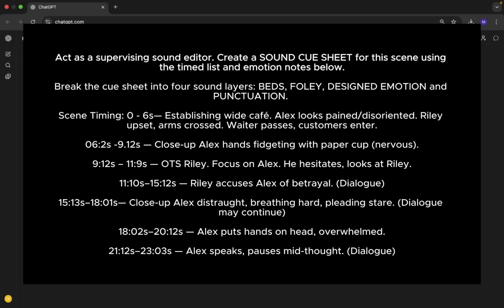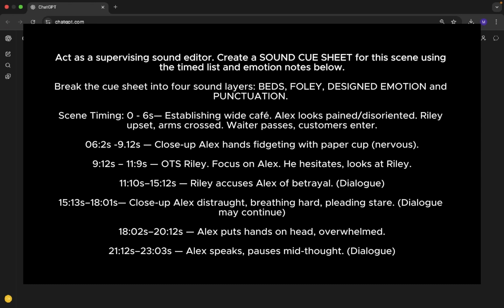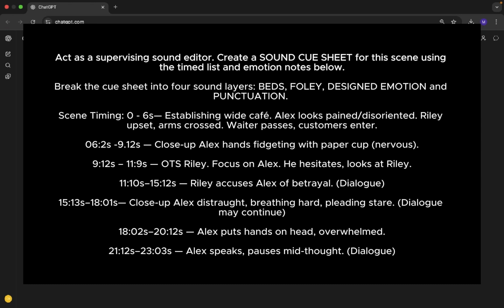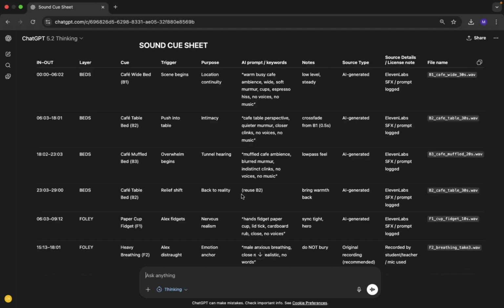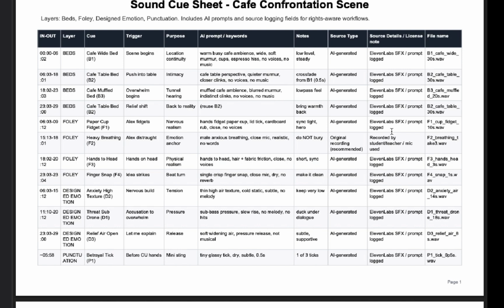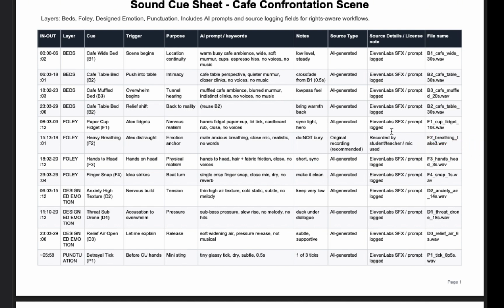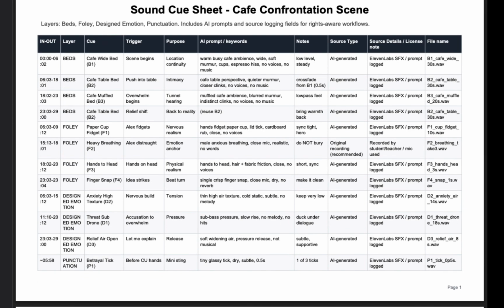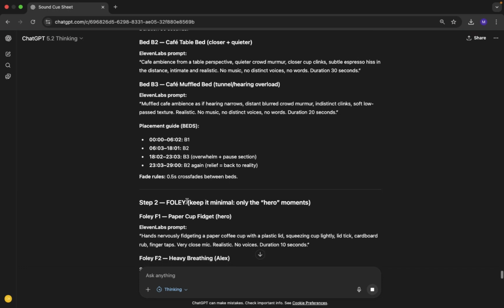SFX Prompting | Generate Pro Sound with ElevenLabs | AI Filmmaking Bootcamp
Stop letting generic sound effects sabotage your film's impact. Transform your narrative with professional, custom SFX using AI prompting.

WHAT YOU WILL LEARN:
• Master the art of SFX prompting for cinematic impact.
• Unlock the power of specificity to sculpt your film's Sonic World-building.
• Generate professional-grade sound effects quickly and effectively.
• Implement rapid iteration and refinement to perfect your audio.

ABOUT THIS SERIES:
The 7th Rewrite is Sovrign School's proprietary AI filmmaking pipeline. We teach teenagers to make cinematic films without a Hollywood budget — with equal focus on visuals and sound design.

TIMESTAMPS:
[00:00] Introduction
[02:00] Core Concept
[05:00] Technique Walkthrough
[10:00] Practical Application
[14:00] Summary & Next Steps